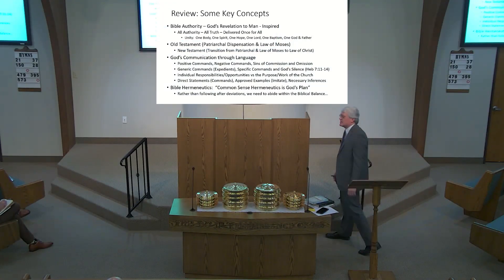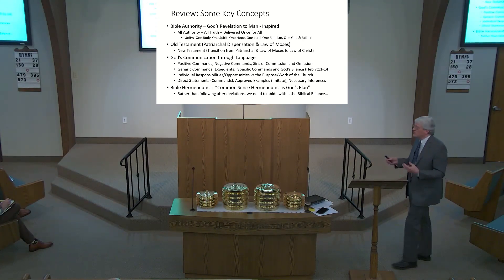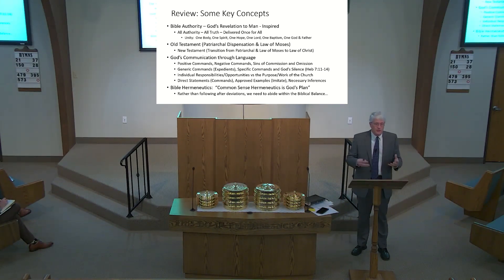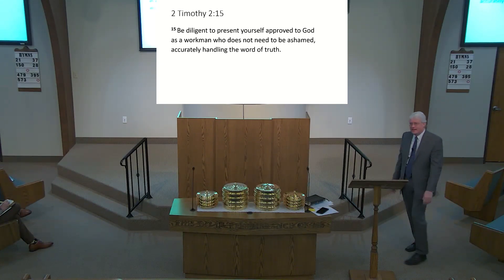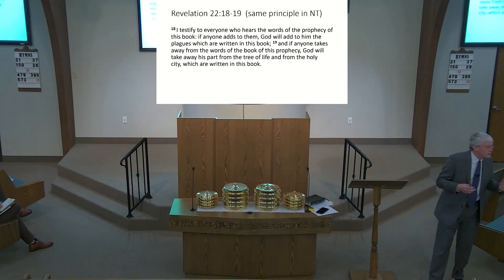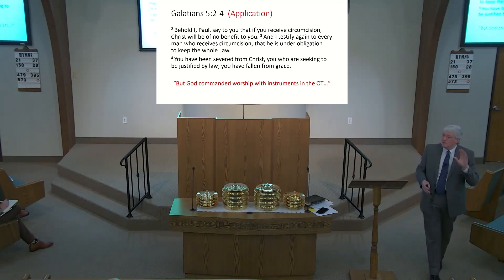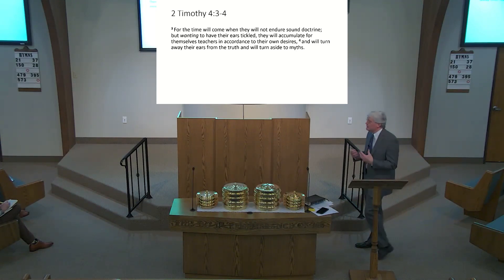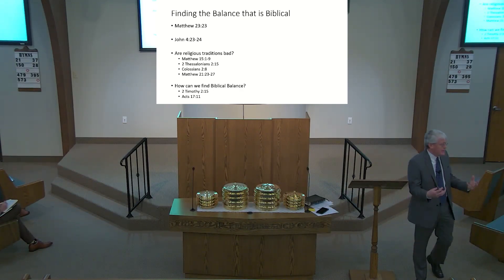2023-09-24 - Every Soul Needs Truth Lesson 13 (Jon Bingham)